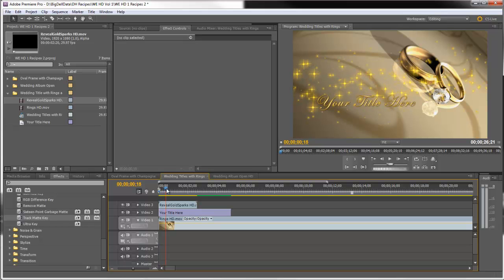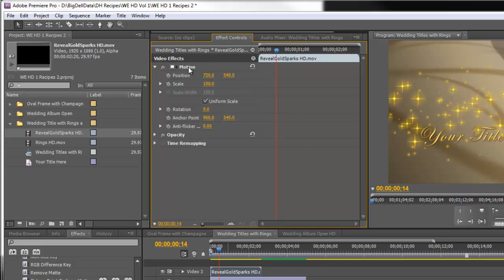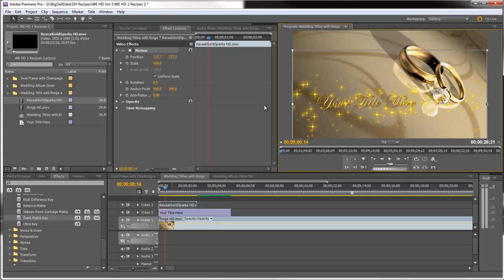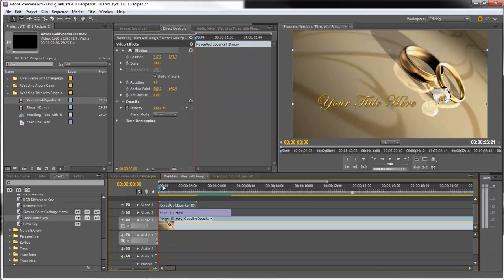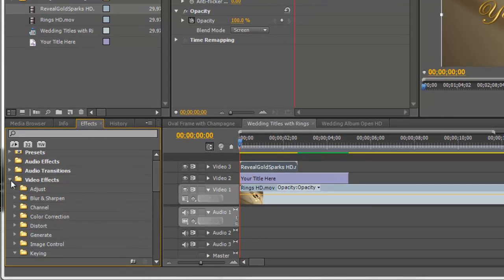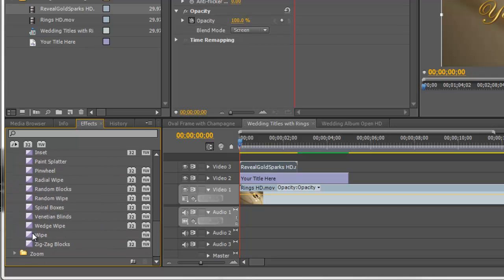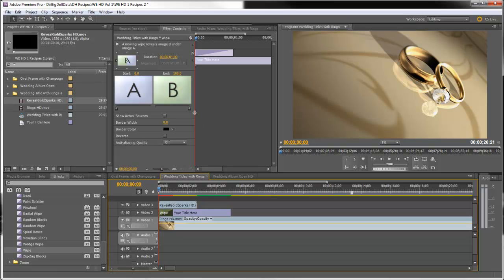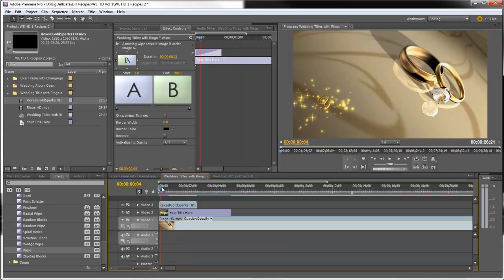Creating a HD Wedding Title in Adobe Premiere Pro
See how to combine you wedding title with some cool sparks over a elegant wedding rings backgrounds in Adobe Premiere Pro. Wedding effects found on Wedding Essentials HD Vol 1.